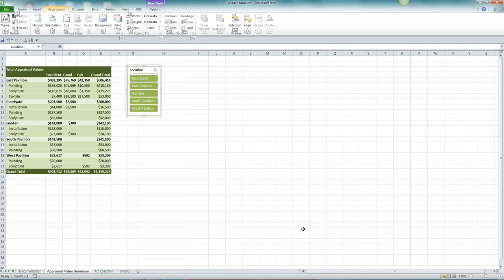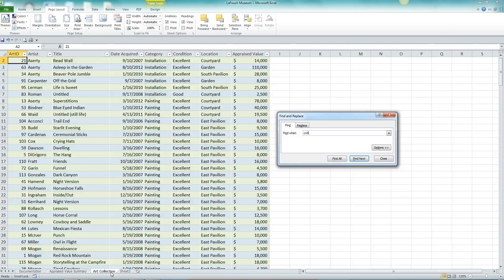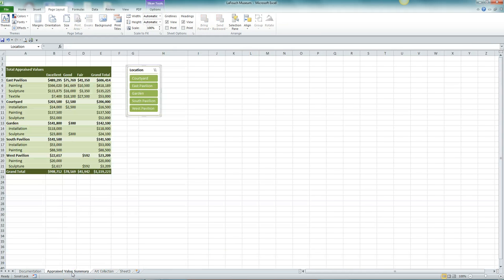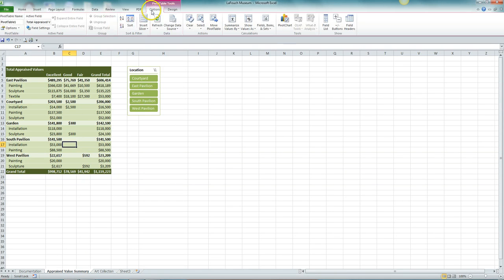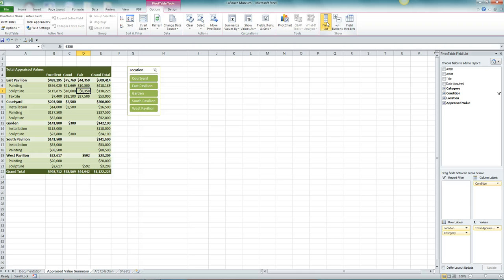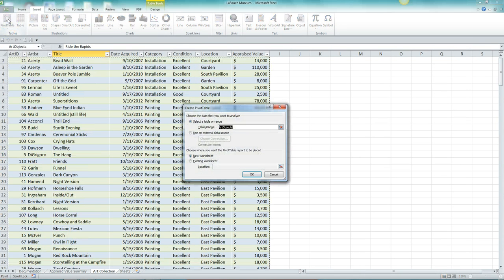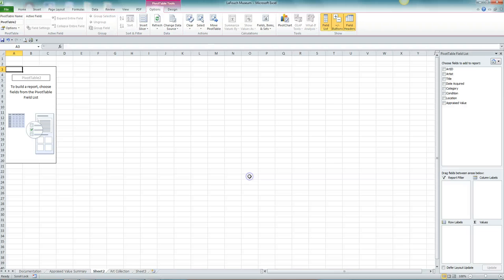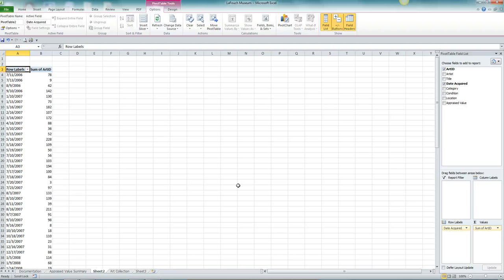Excel Ch5 p287 289